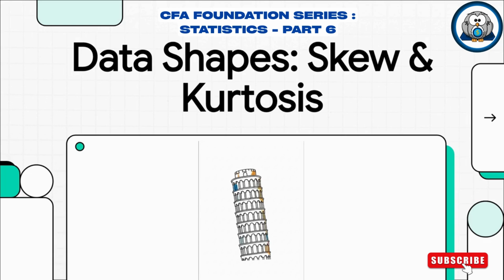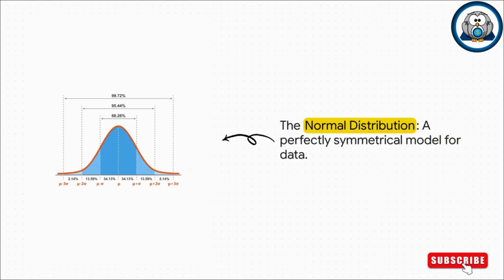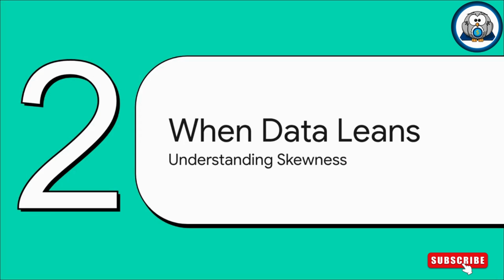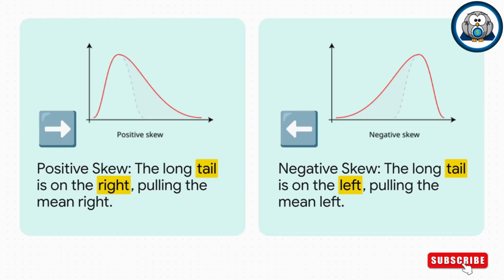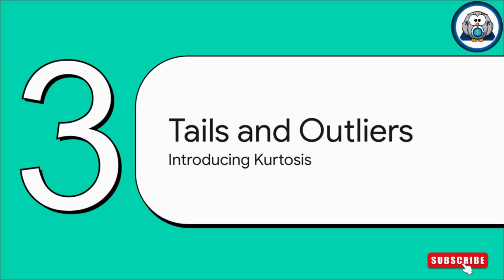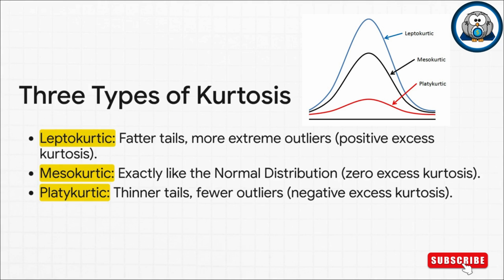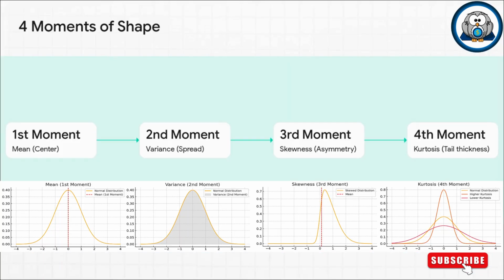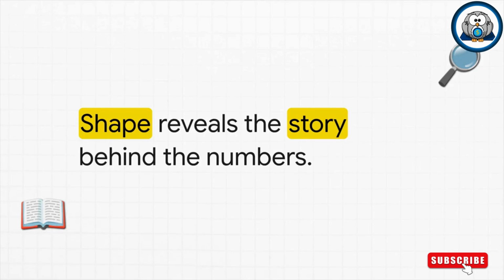CFA L1 Stats Concepts: SKEWNESS & KURTOSIS: Analyzing Distribution Shapes (Fat Tails, Normal Curve)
This is where statistics gets deep! Module 4 is dedicated to the shape and symmetry of distributions—concepts crucial for finance and advanced data science.

We explain the four Moments of a Distribution:

  - The Normal Distribution: Why the bell curve is the gold standard.

  - Skewness: Measuring asymmetry (Right Skew vs. Left Skew).

  - Kurtosis & Excess Kurtosis: Measuring the "tailedness" (outliers) of a distribution.

  - Leptokurtic (Fat-Tailed), Platykurtic, and Mesokurtic distributions explained simply.

  ⚠️ Warning: These concepts can be tricky, but we break down the math behind distribution moments!

​⏱️ Timestamps for Easy Navigation:
| Time | Topic |
| 0:00 | Introduction & Why these topics matter |
| 0:40 | Normal Distribution |
| 1:16 | Symmetry |
| 1:37 | Skewness |
| 2:10 | Positive vs Negative Skewness |
| 2:42 | Kurtosis
| 3:37 | Types of Kurtosis
| 4:06 | Moments of Distribution
| 4:48 | Story in Shape